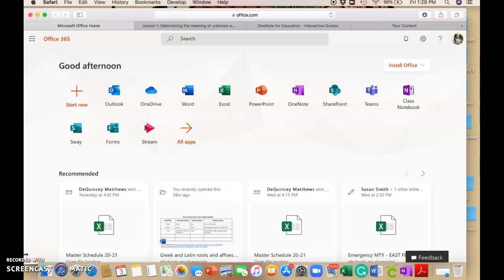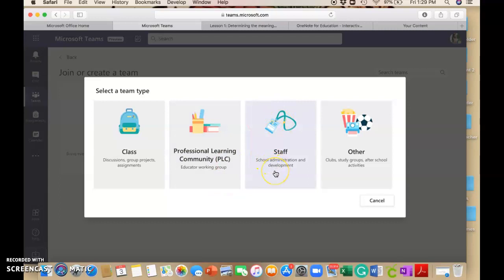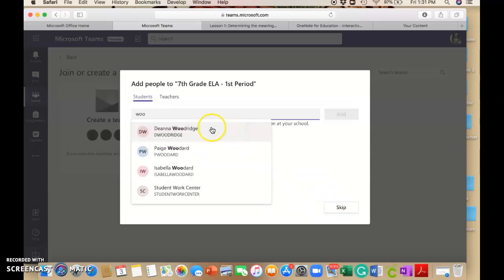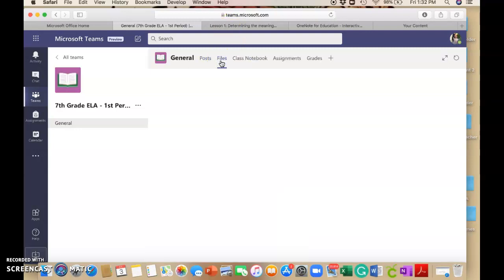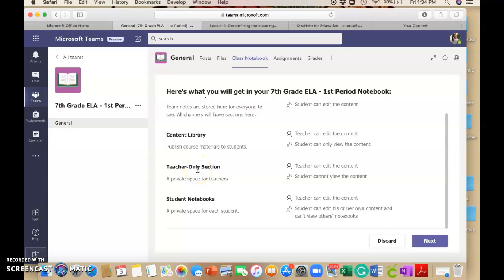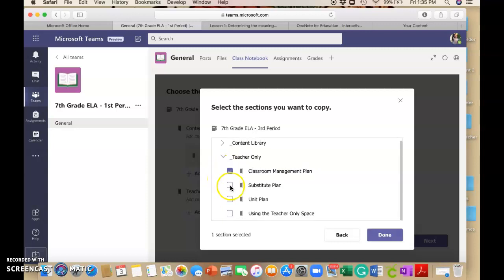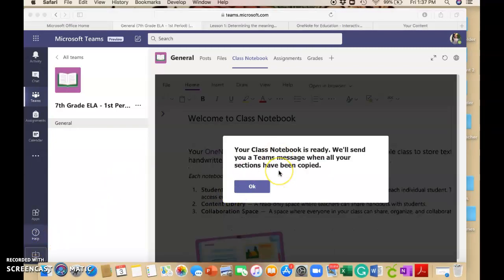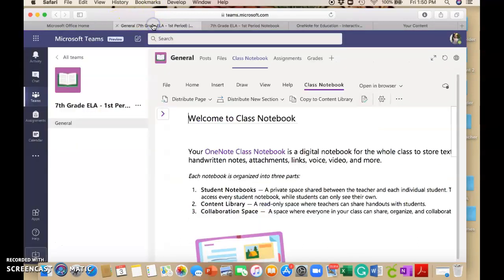Creating a Team in Microsoft Office 365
In this video I provide you will a brief example of how to create a Team in Mircosoft Office 365, then how to add a previously created Class Notebook to your Team. My hope is that this will serve as a guide to help educators navigate the Microsoft Office suite in order to create effective virtual classrooms for their students.